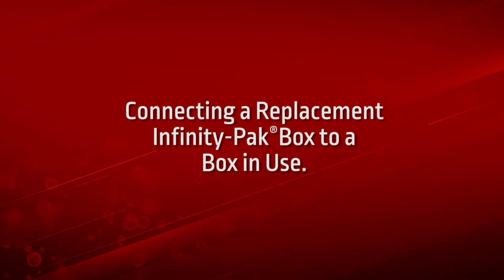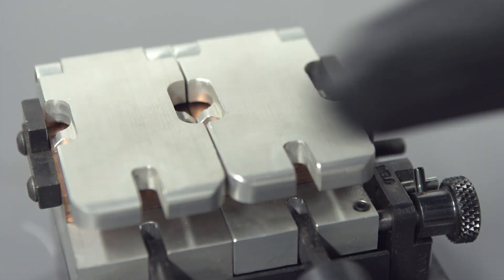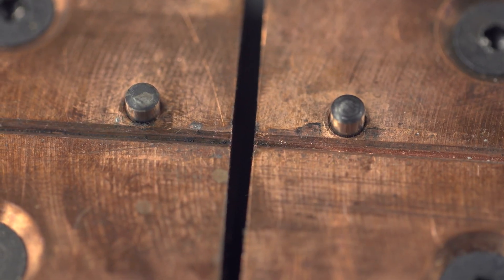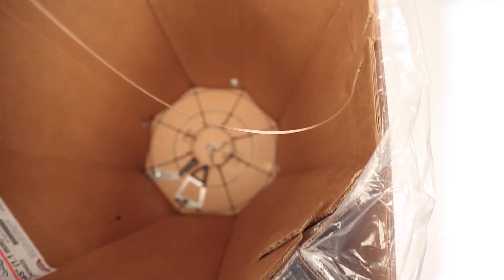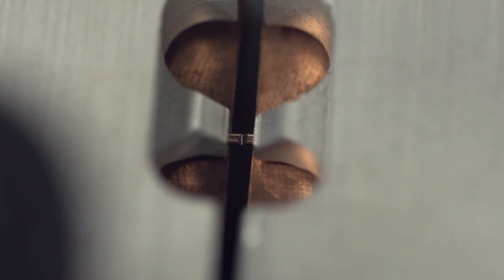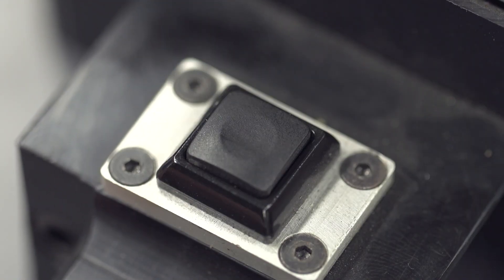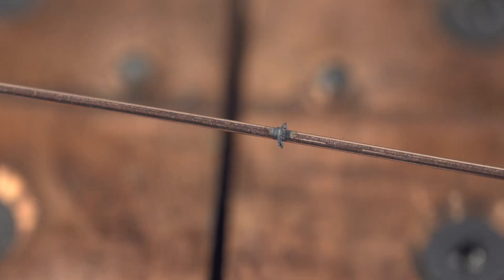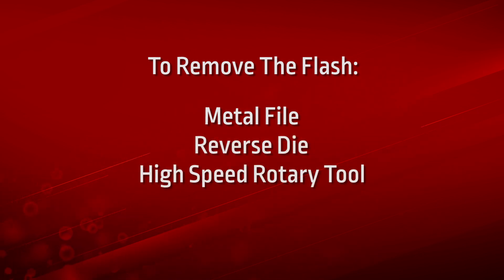Lincoln Electric Infinity Pak® Butt Welding Procedure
This is how to create a successful butt weld, joining and Infinity Pak® in use to a new Infinity Pak®. For more information on Infinity Pak®, please visit: